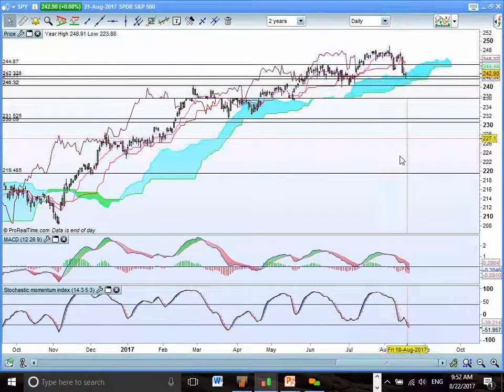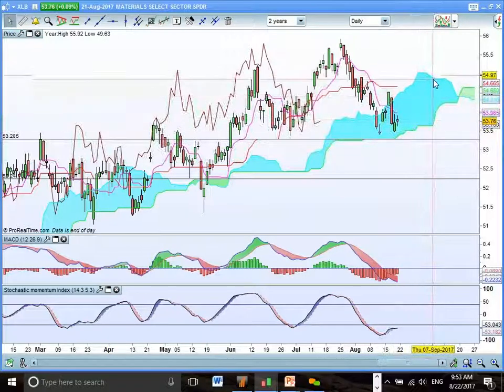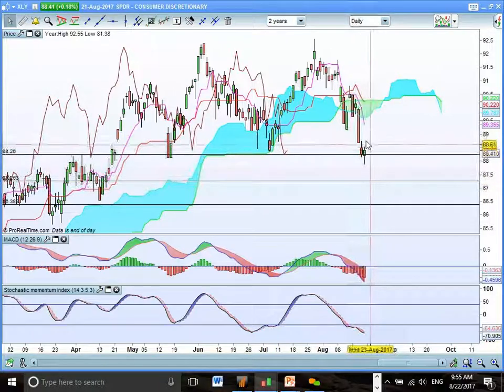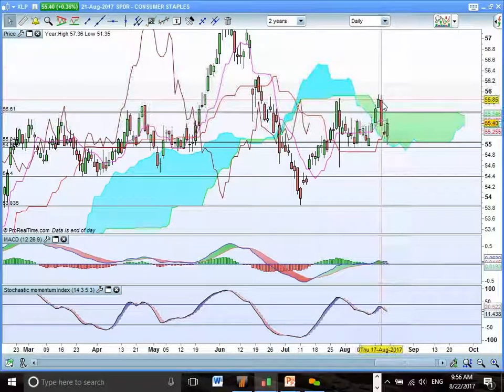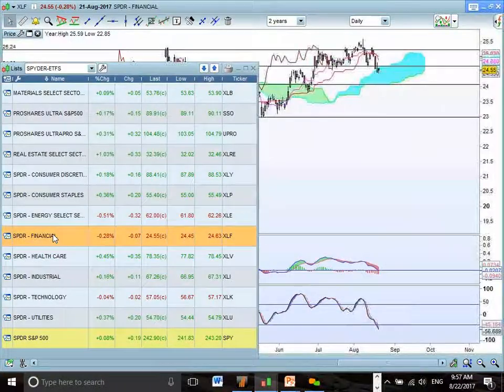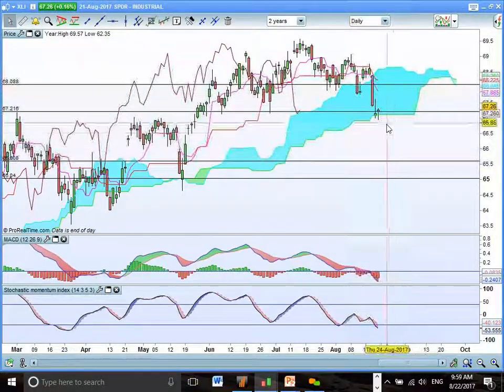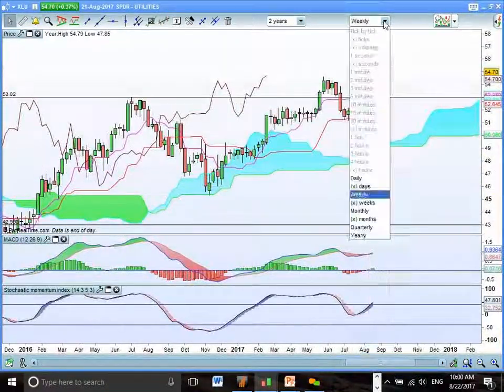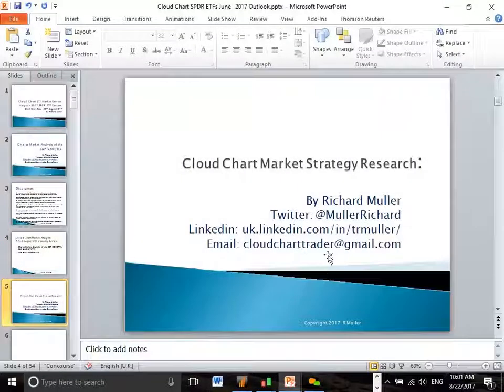S&P 500 SPDR and SPDR sector cloud chart market review.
Cloud chart analysis of the S&P 500 index SPY ETF, as well as the subsectors. Key support and resistance levels are identified on a cloud chart basis. (Apologies for the sound quality, there are some minor problems with the sound)